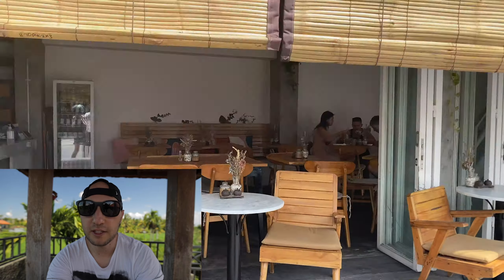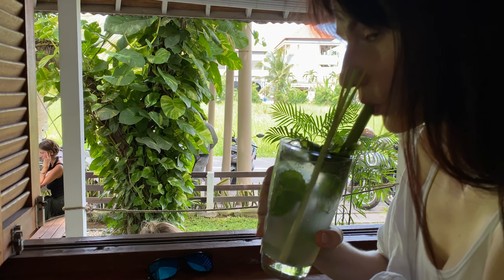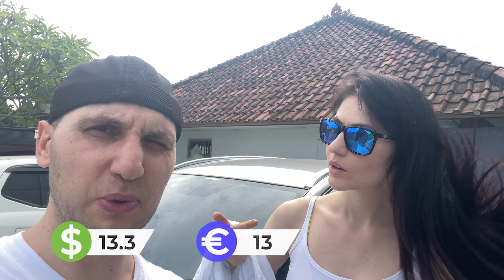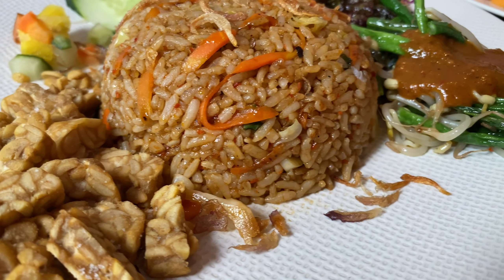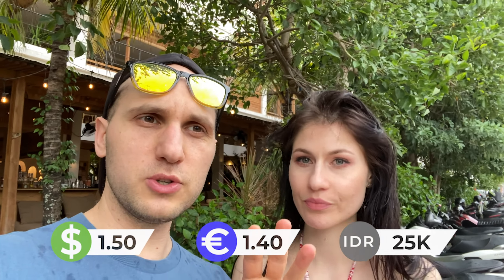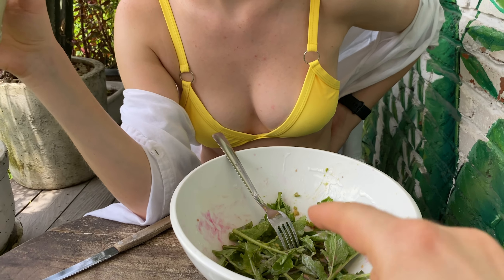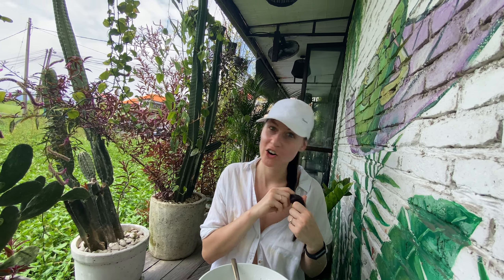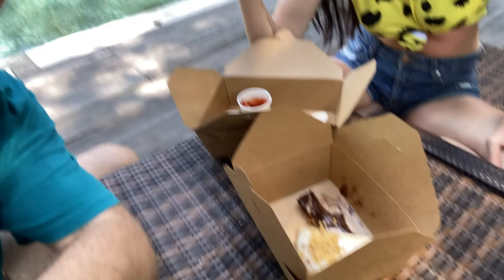Canggu - trying the food in the best restaurants and local cafes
We stayed for 2 weeks in Canggu, Bali and we went around the restaurants trying to find the tastiest food place in Canggu.

-- Airbnb - Get 25$ discount on your first booking with Airbnb

Social Media